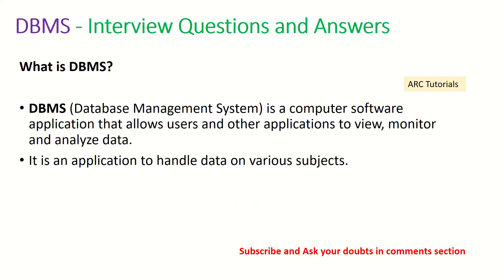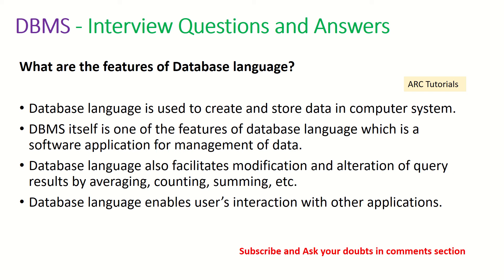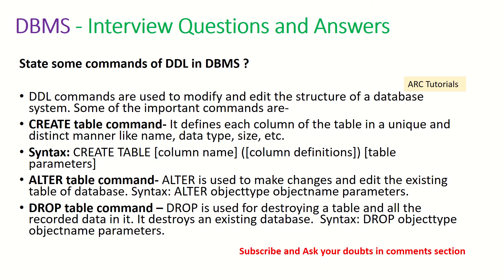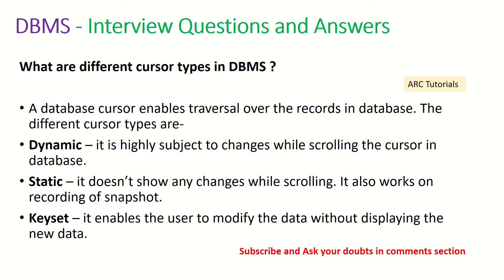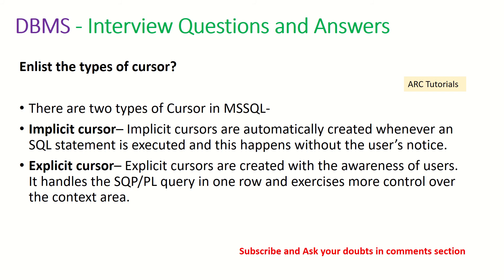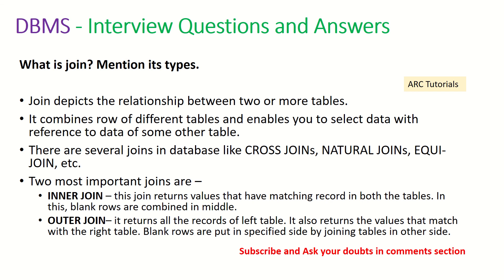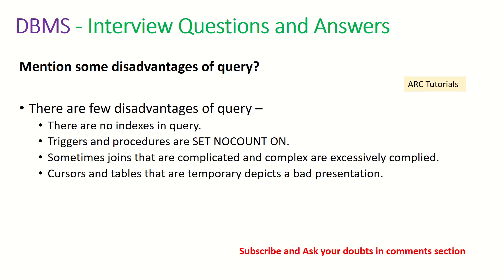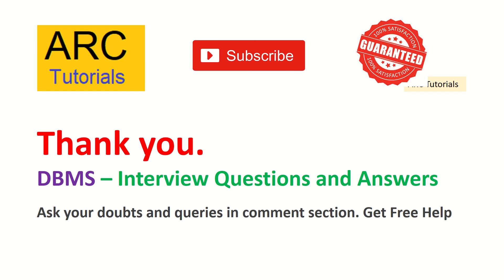DBMS - Top Interview Questions and Answers 2020 | Part 1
3. Install Bootstrap Framework in Angular 8 Apps | How to Use Bootstrap Angular app| ARC Tutorials

8. How to run Angular 8 Applications using CLI | Angular 8 CLI Full Tutorial Series | ARC Tutorials